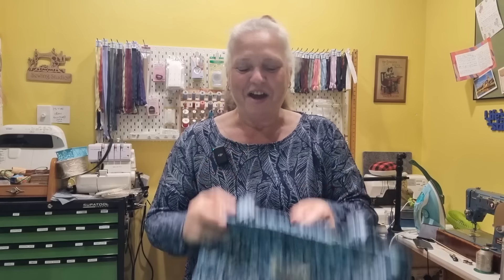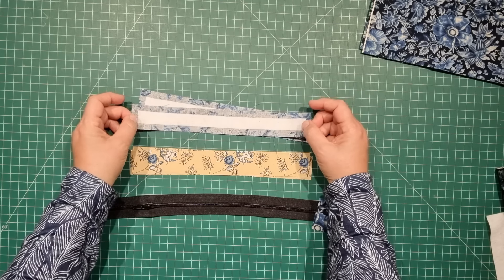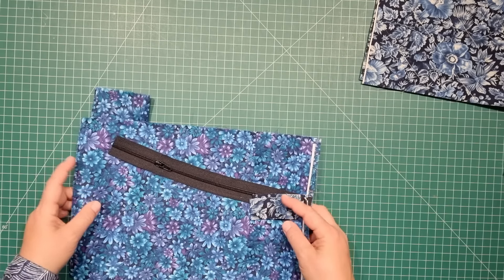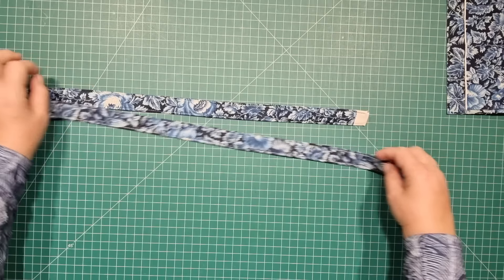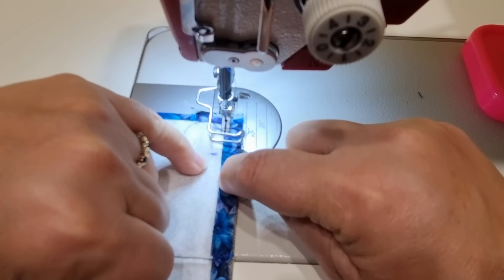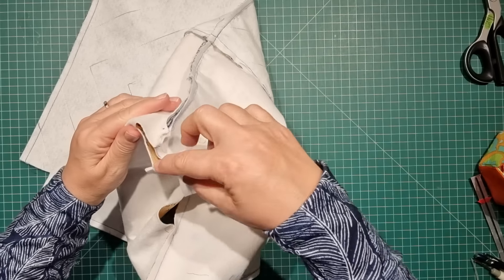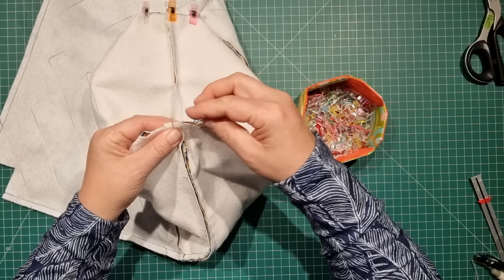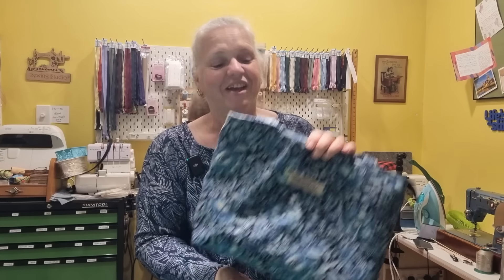How to sew. Large craft bag with recessed zipper internal pockets for craft knitting tablets/notpads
Learn how to sew recessed zippers, insert internal pockets, and side pockets in this multi functional handbag.
Perfect for craft/knitting projects, carrying your tablets or Ipads, or make it a little wider to fit your laptops.

If you enjoyed this video & feel like giving something back to the channel, you can do that